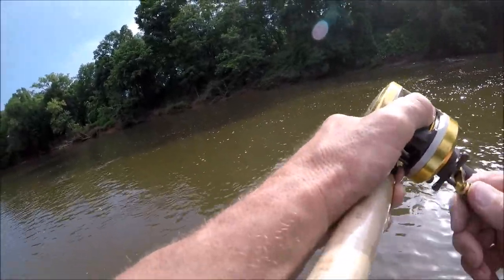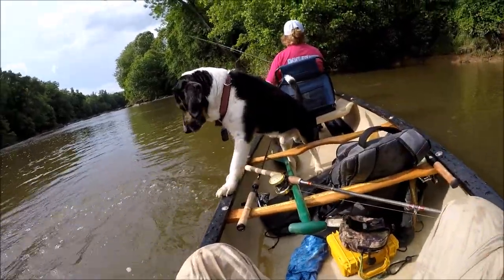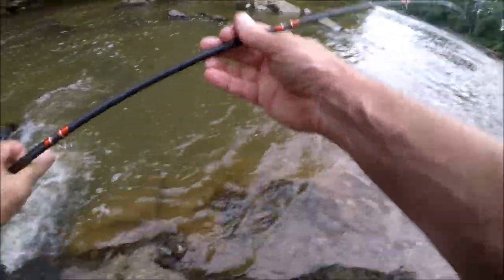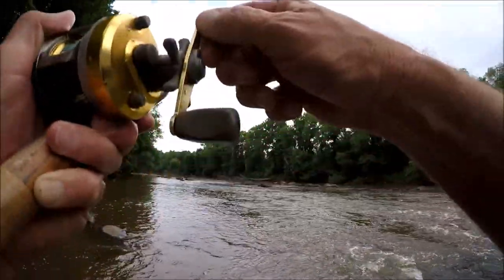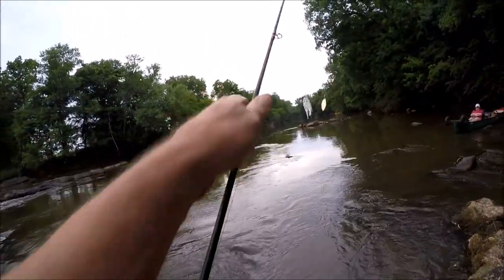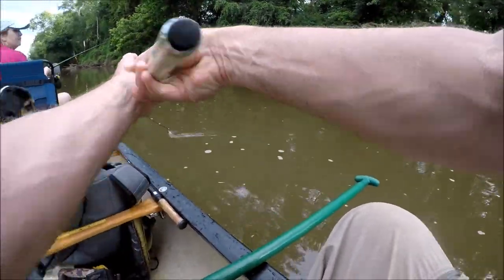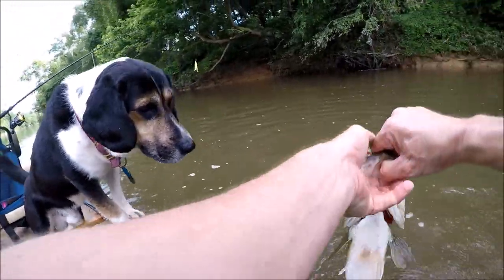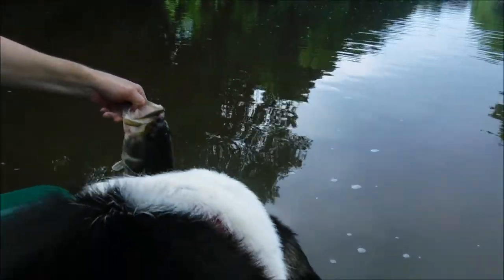Monster River Bass with an Old Town 158 Canoe - Haw River Monster Bass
I visited my favorite river the Haw River to fish for Largemouth bass.   Today I threw White spinnerbaits and had some good action with bass from 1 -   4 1/2 lbs.   We also saw a Bobcat and an otter plus all the other Geese, ducks, ospreys  and eagles we usually see.

north carolina fishing
river fishing
monster bass